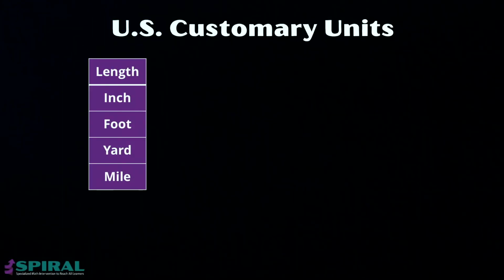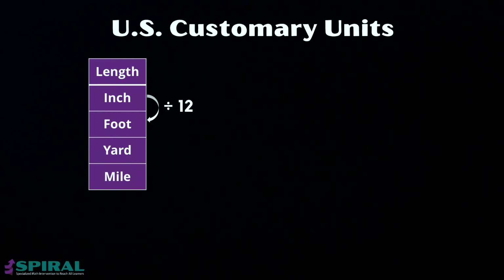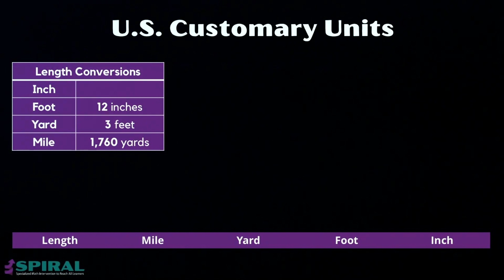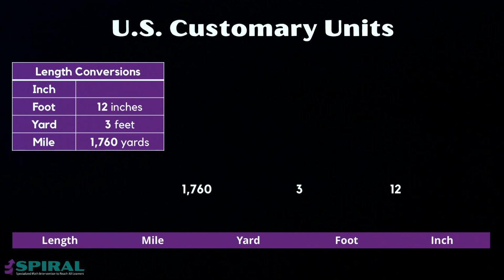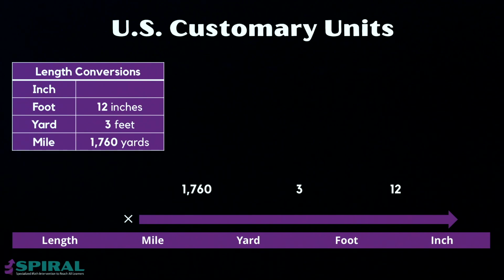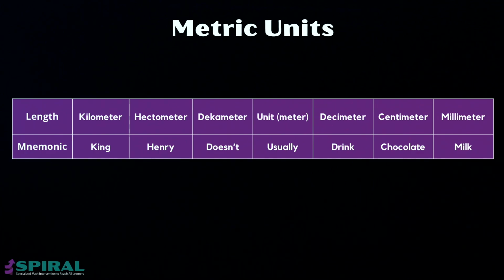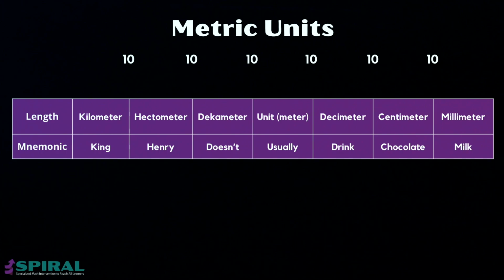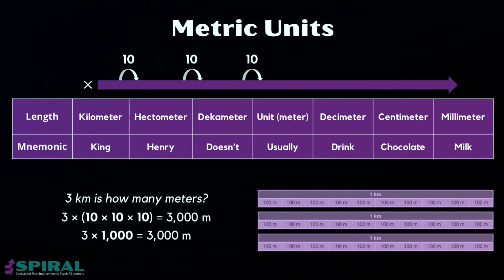SPIRAL Length Conversions (U.S. Customary and Metric Systems)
For Project SPIRAL, Kate Berry talks about length conversions both within the U.S. customary and metric systems.